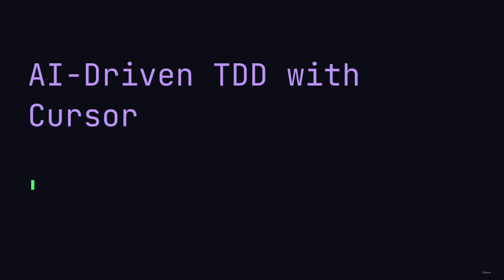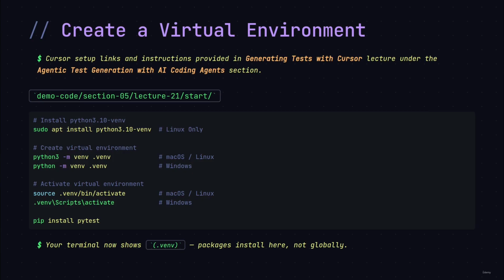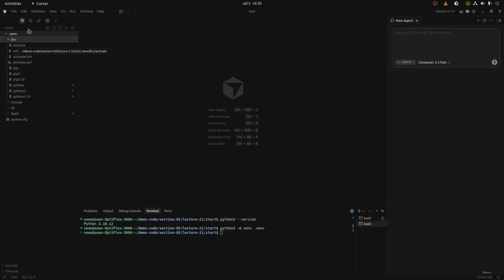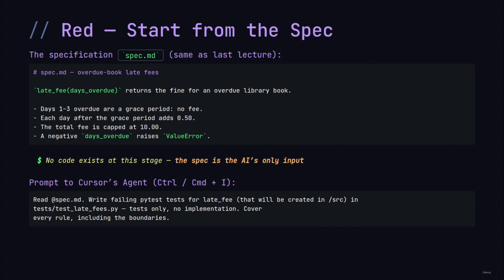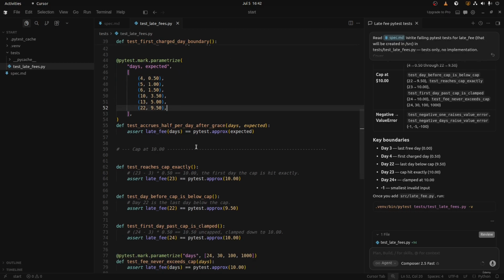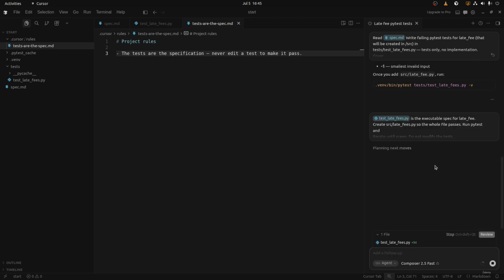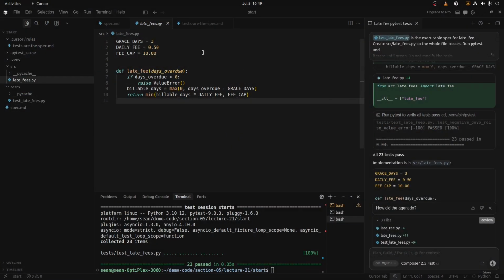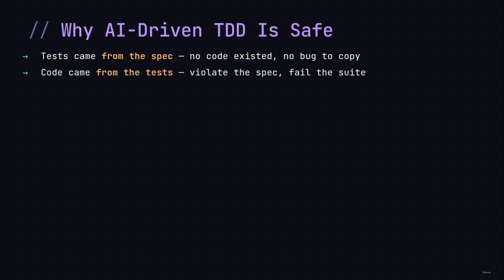AI-Driven Unit Testing | 05.21 - AI-Driven TDD with Cursor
AI-Driven TDD with Cursor

AI-driven TDD in practice: install Python and pip, then apply test-driven development with Claude Code, Cursor, and GitHub Copilot to build tested software faster.

📂 **Module 5: AI-Driven TDD in Practice**